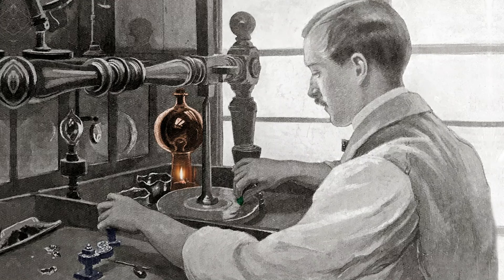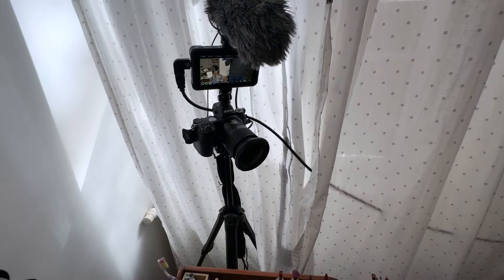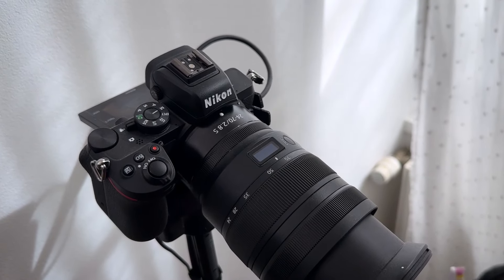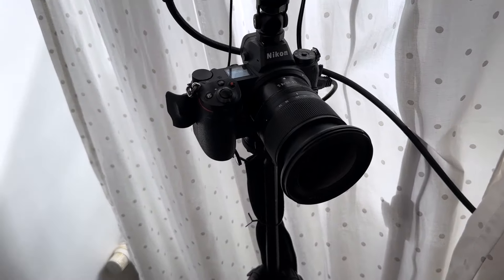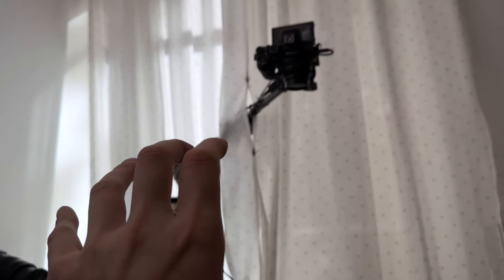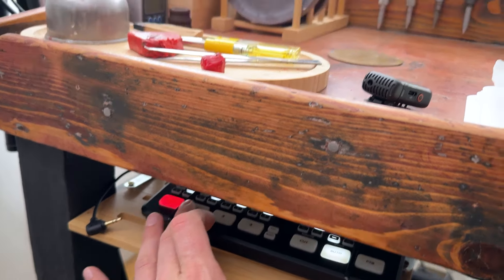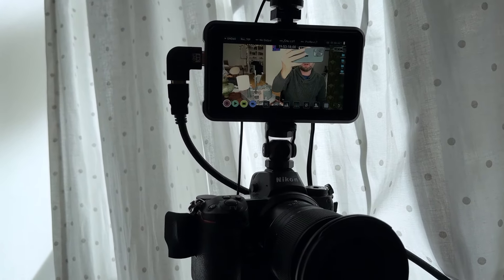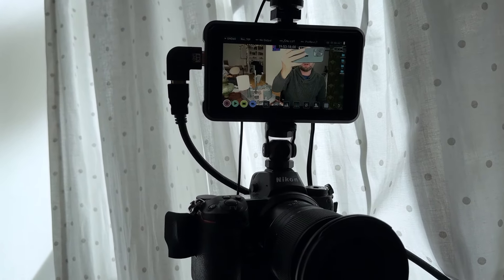Multi Camera Setup for Streaming / Filming for Makers (Nikon/Atem/Zoom/Twitch)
In this video, I walk through my filming studio for maker videos.

Cameras:
Nikon Z6
Nikon Z50

Lens:

Nikkor 14-30
Nikkor 16-50
Nikkor 24-70

Audio:
DJI Mic 2
Rode VideoMic Pro
MOTU M2
Shure MV7

Other Gear:
Blackmagic ATEM Mini
Atomos Ninja V
Aputure 120d II
Aputure Light Dome III